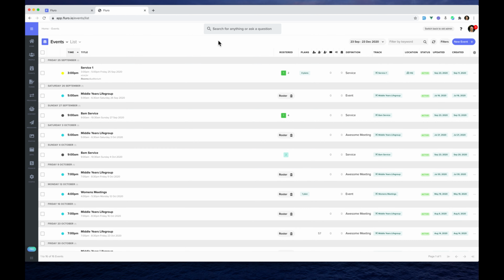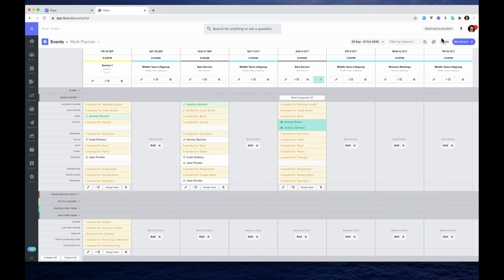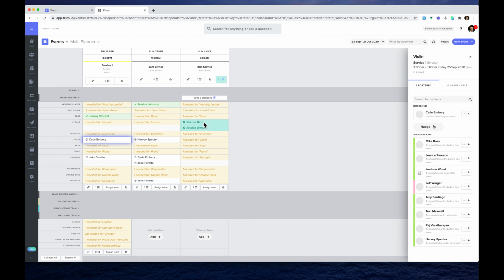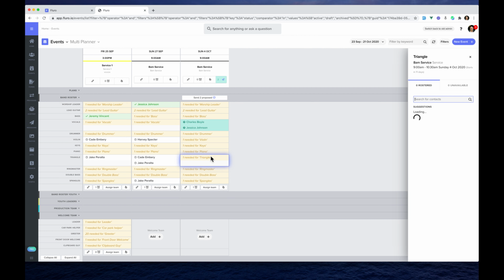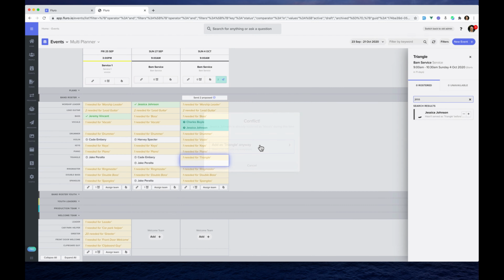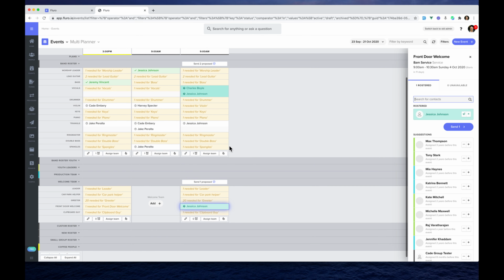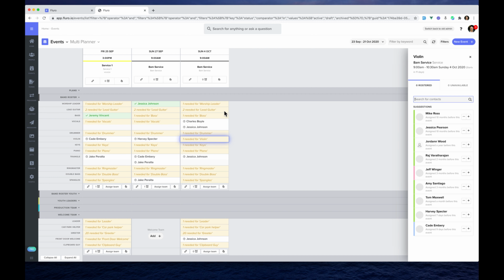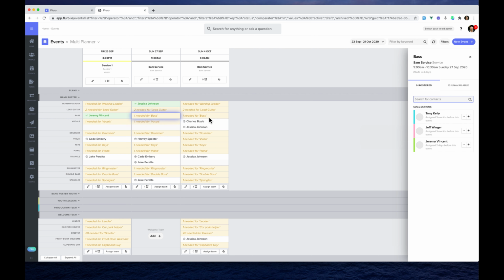How to roster and schedule volunteers for your events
In this video we show you the basics of adding volunteers to your rosters so they can respond and serve at your events